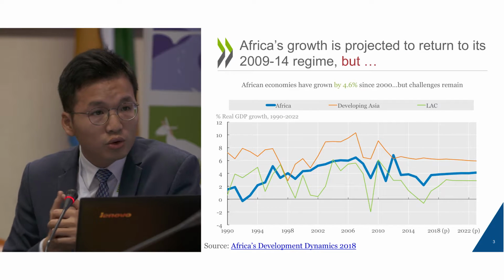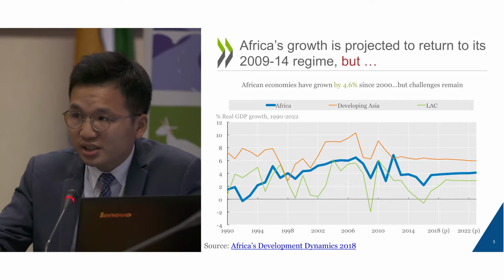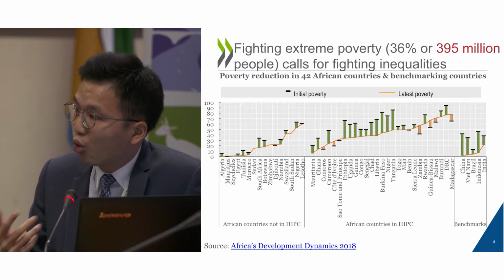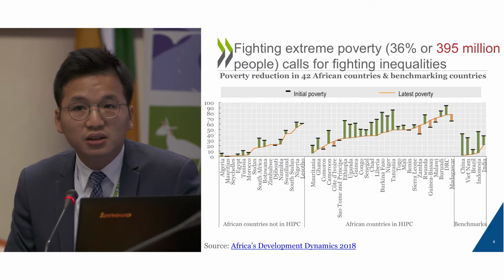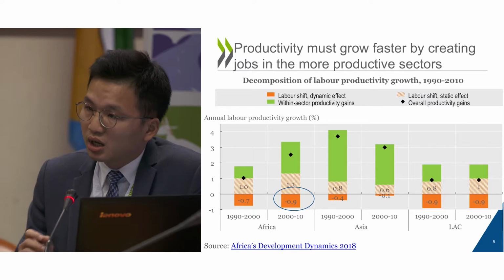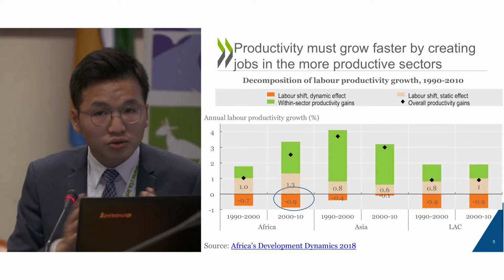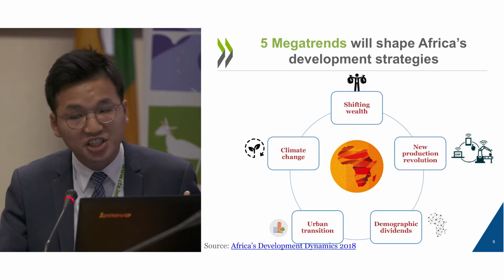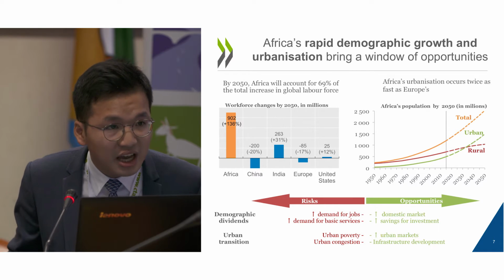Africa’s development trajectory in the evolving global context T. Nguyen-Quoc, Policy Analyst,OECDP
The next generation of farmers: successes and new opportunities

The latest Brussels Policy Briefing n. 53 on” The next generation of farmers: successes and new opportunities” took place on 20th November 2018 (ACP Secretariat).
It discussed the policies and actions required to support the next generation of farmers to increase productivity, better access to remunerative markets and increased use of technology. It also shared lessons learned from successes in farming across ACP and EU regions.

It was co-organised by CTA, the European Commission (DG Devco and DG Agri), the ACP Secretariat and CONCORD.